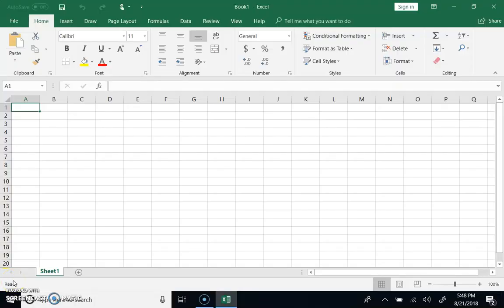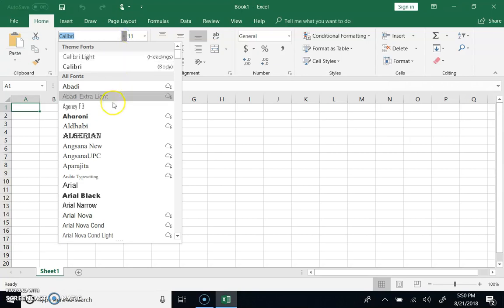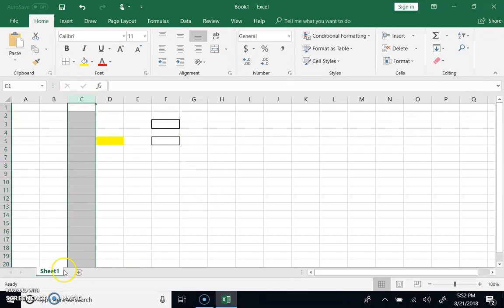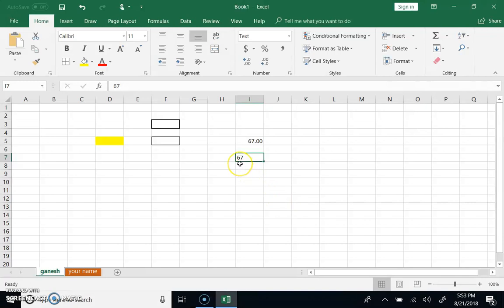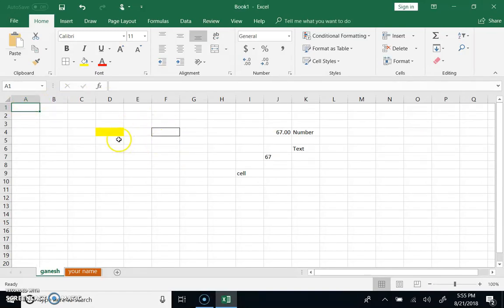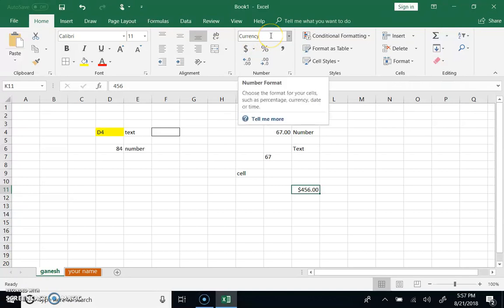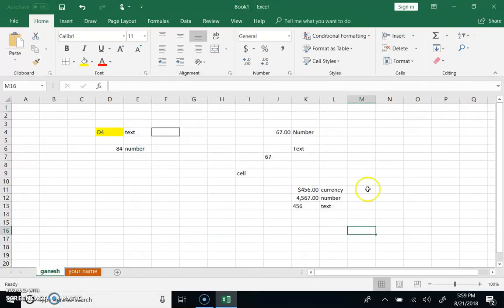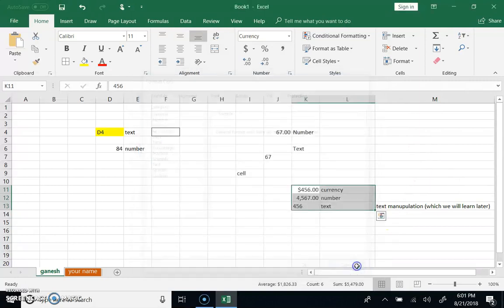BADM 401 Unit 1 Module 1